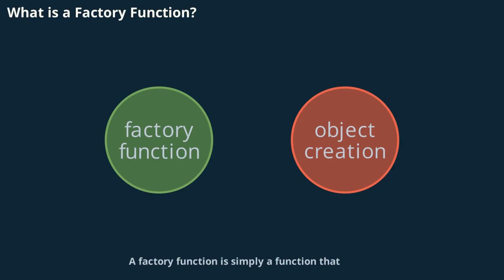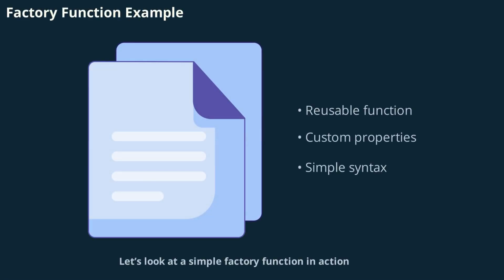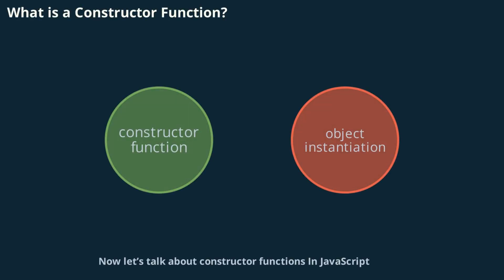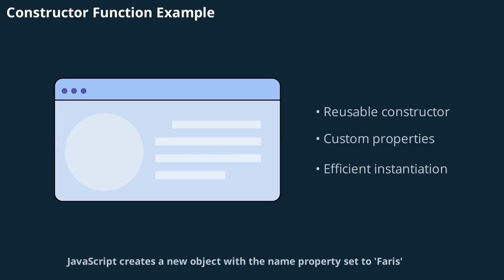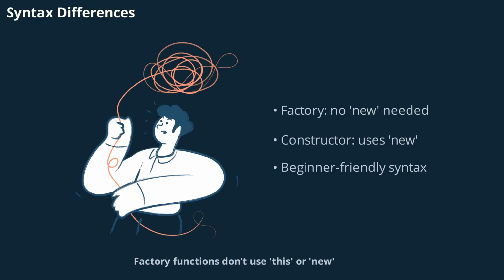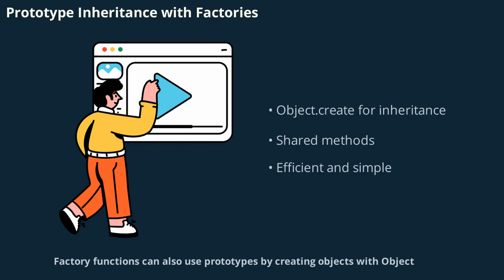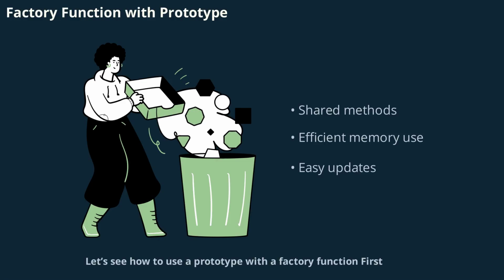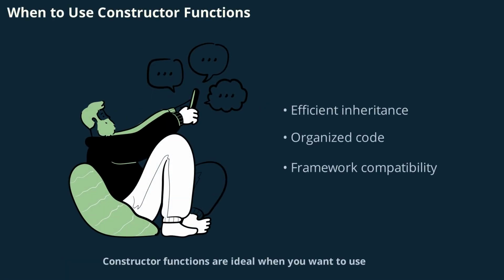Factory Function vs Constructor Function | Interview Q&A | Advance Concept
A factory function is simply a function that returns a new object each time it’s called. You don’t need to use the class keyword, constructors, or even the new keyword. This approach is straightforward and flexible, making it a favorite for many developers. Factory functions are especially useful when you want to create multiple objects with similar properties or methods, but don’t want to deal with the complexities of classes or inheritance. Let’s see how you can use a factory function to create objects easily and efficiently.

00:58
Before diving deeper, let’s quickly review how you can create objects in JavaScript without factory functions. You can use object literals, like const obj = { name: 'Faris', age: 29 }, or create an empty object and assign properties one by one. These methods are great for single objects, but if you need many similar objects, repeating code becomes a hassle. That’s where factory functions shine, helping you avoid repetitive code and making your programs more maintainable.

01:23
If you want to create many similar objects, factory functions save you from writing the same code over and over. Instead of copying and pasting object structures, you can call a factory function with different arguments to generate new objects. This not only saves time but also reduces errors and makes your code easier to update. Plus, factory functions let you encapsulate logic, so if you need to change how objects are created, you only update the function.

01:47
Let’s look at a simple factory function in action. Imagine you want to create people objects with a name and a talk method. The factory function takes a name as an argument and returns an object with a talk method that uses that name. For example, calling humanCreateFactory('Faris') gives you an object where talk returns 'Hello I am Faris'. You can create as many people as you like, each with their own name and talk method, just by calling the function with different names.

02:11
As your objects get more complex, factory functions become even more valuable. Imagine each person object needs several methods and properties. Instead of manually adding them for every object, you define them once in the factory function. This keeps your code organized and easy to maintain. If you need to update how objects are created, you only change the factory function, and all new objects will use the updated logic.

02:34
One of the benefits of using factory functions is easier error handling. Since all object creation logic is in one place, if something goes wrong, you only need to check the factory function. This makes debugging simpler, especially as your codebase grows. You won’t have to search through dozens of lines to find where an object was created incorrectly.